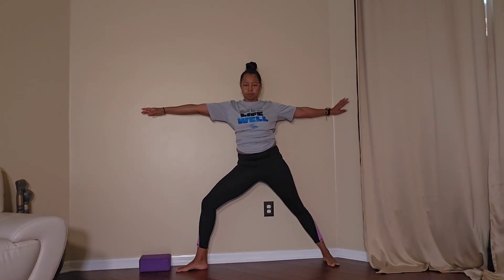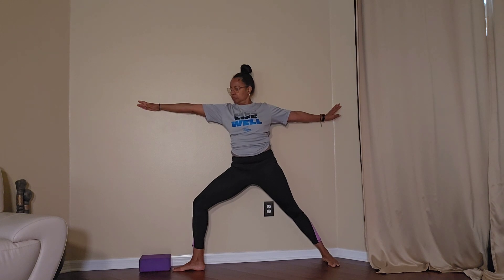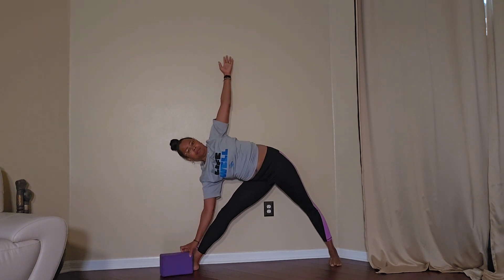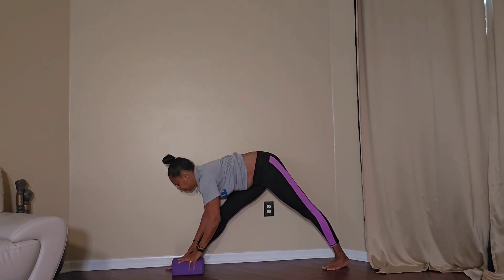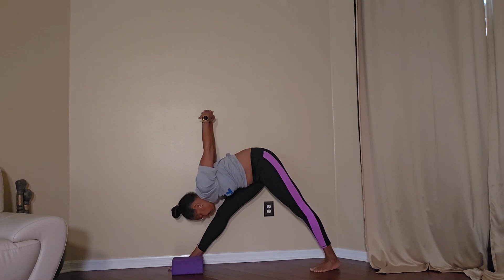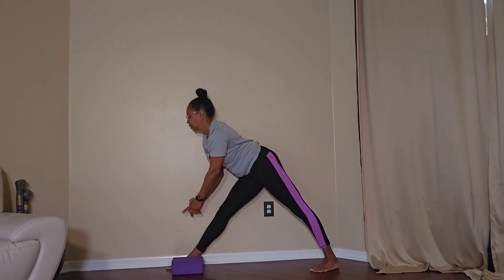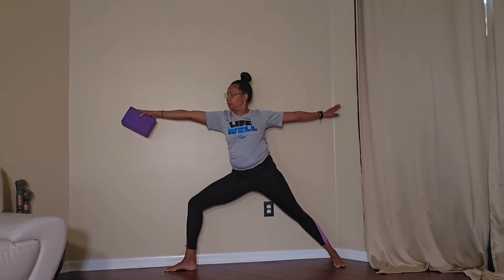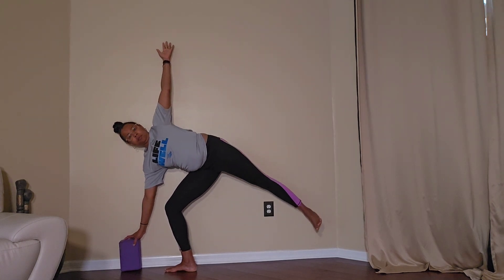Yoga Flow Poses on the Wall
The wall gives great sensory feedback.
Warrior II
Side Angle Pose
Triangle
Pyramid
Warrior I
Pyramid
Reverse Triangle
Warrior II
Half Moon